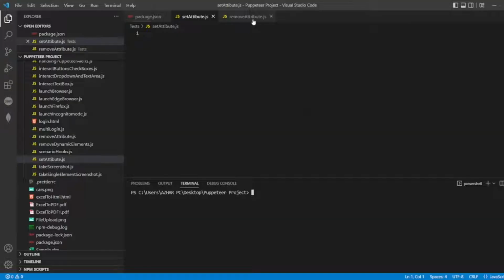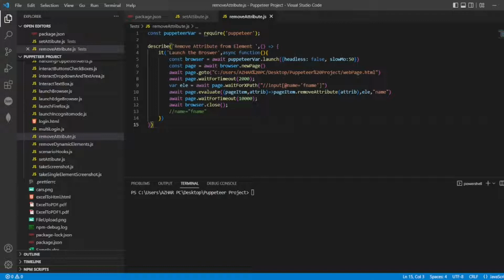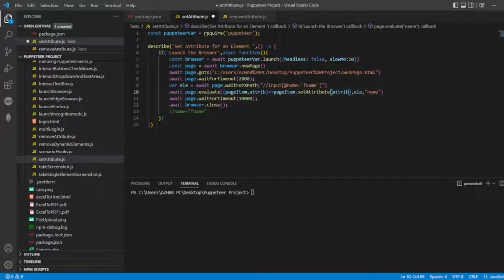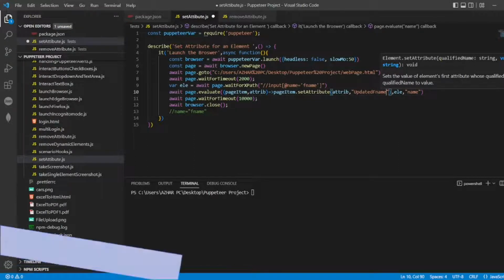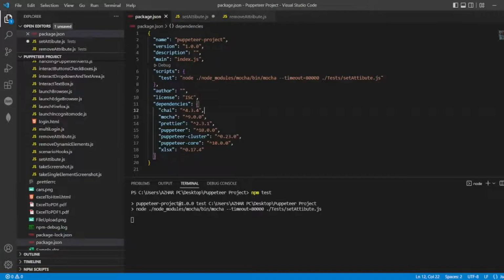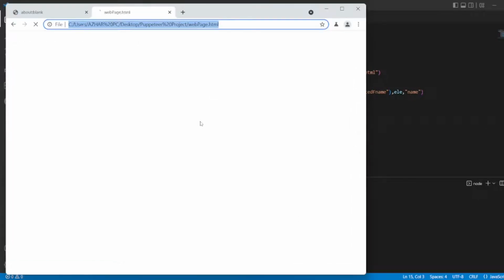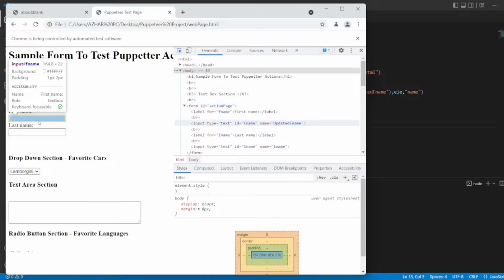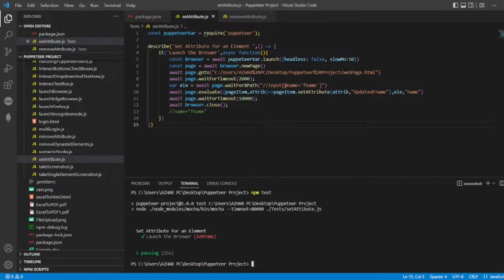JavaScript set Attribute Method Tutorial in Puppeteer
Code:
const puppeteerVar = require('puppeteer');

describe('Set Attribute for an Element ',() = {
    it('Launch the Broswer',async function(){
        const browser = await puppeteerVar.launch({headless: false, slowMo:50})
        const page = await browser.newPage()
        await page.goto("C:/Users/AZHAR%20PC/Desktop/Puppeteer%20Project/webPage.html")
        await page.waitForTimeout(2000);
        var ele = await page.waitForXPath("//input[@name='fname']")
        await page.evaluate((pageItem,attrib)=pageItem.setAttribute(attrib,"UpdatedFname"),ele,"name")
        await page.waitForTimeout(10000);
        await browser.close();
        //name="fname"

Chapters:
0:00 - Introduction to the video
0:23 - How to set an Attribute value in Puppeteer
2:19 - End Tags and subscription to the channel